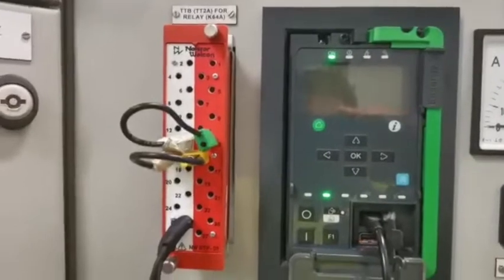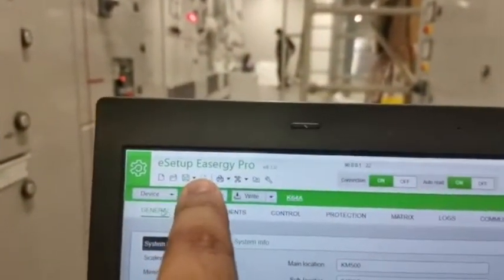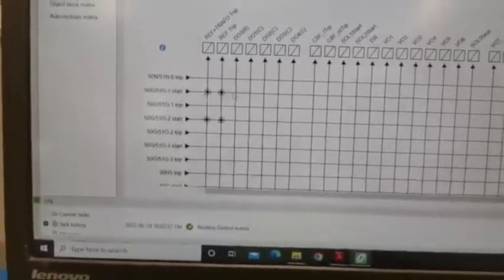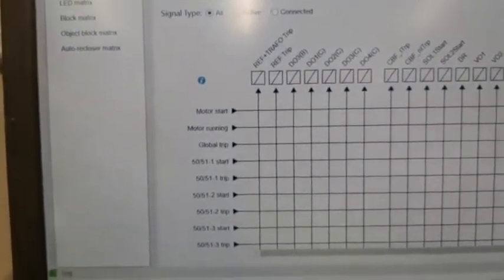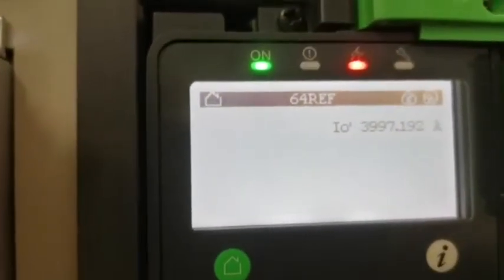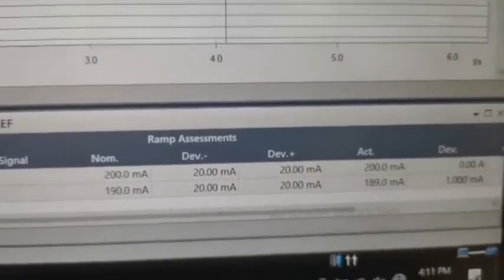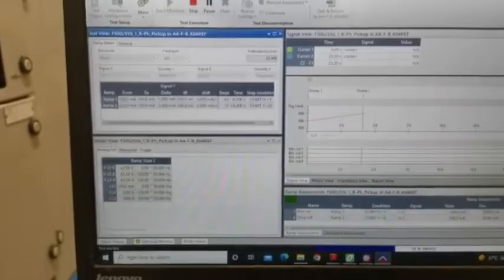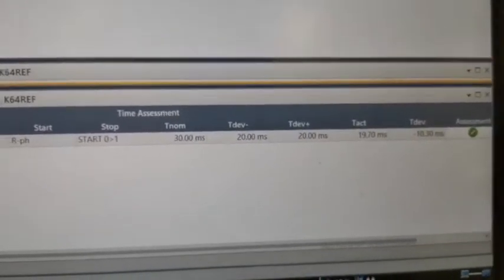Transformer Protection Relay REF(Restricted earth fault)K64,P5U20 Schnieder relay,trip module matrix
Project Pre-commissioning and comissioning relays and protection,Transformer Protection Relay REF(Restricted earth fault)K64,P5U20 Schnieder relay,trip module matrix, tripping matrix, Instantenous over current relay, three phase injection, Relay pickup and drop out, Basic for testing relay,